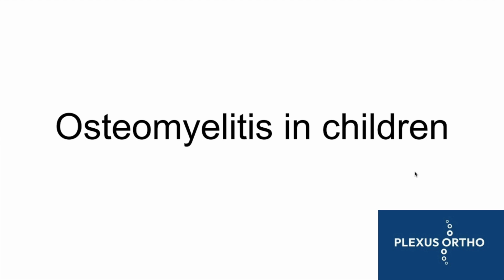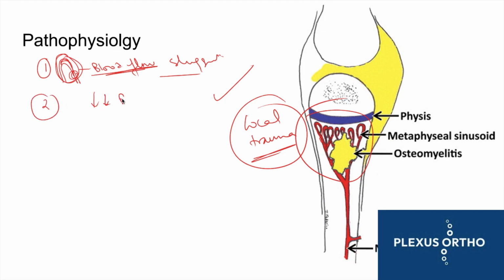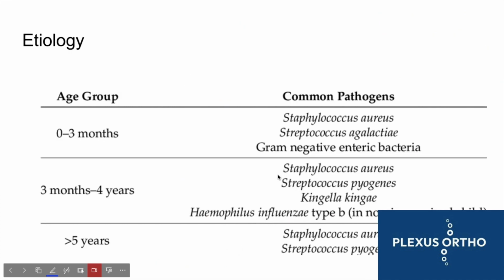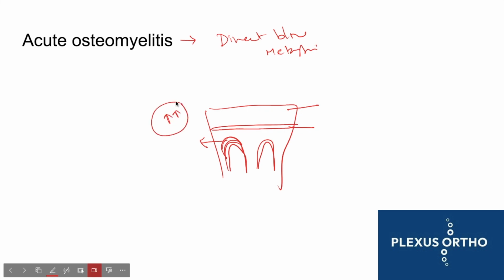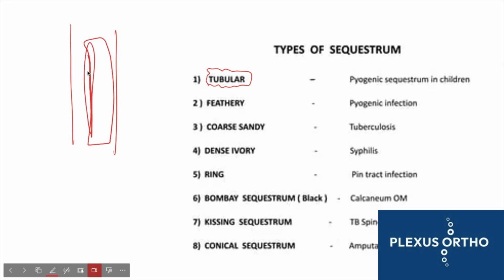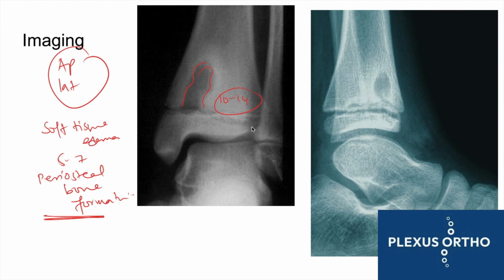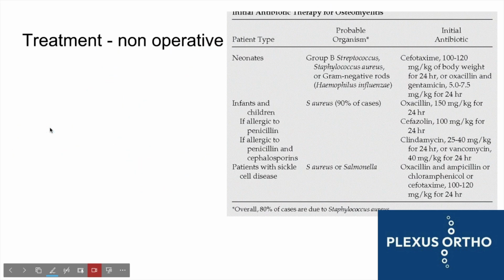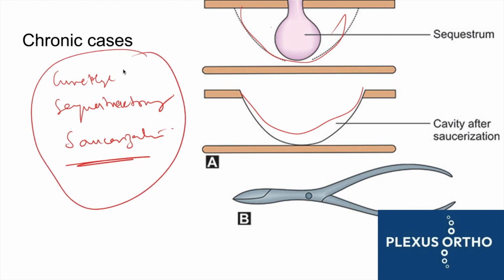Pediatric osteomyelitis for DNB and MS ortho students.